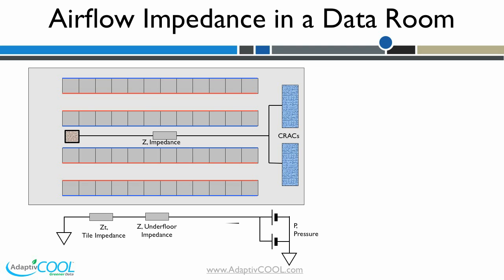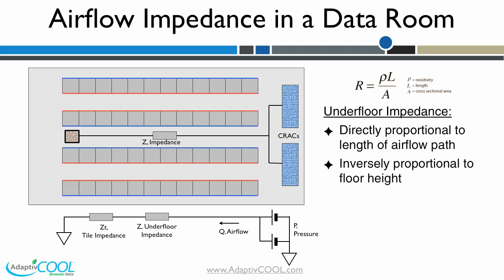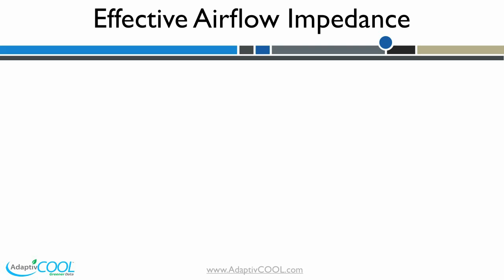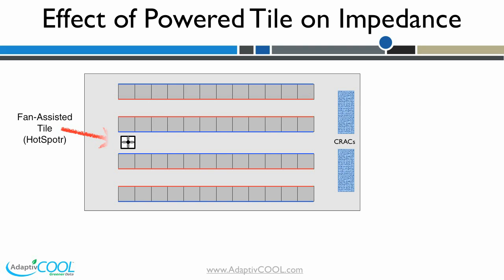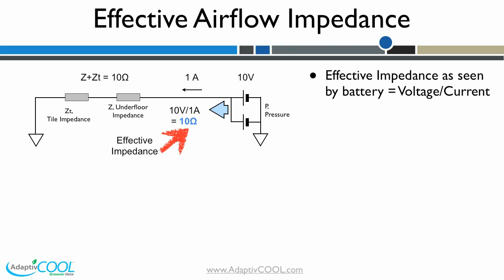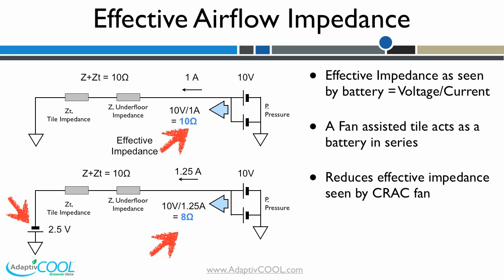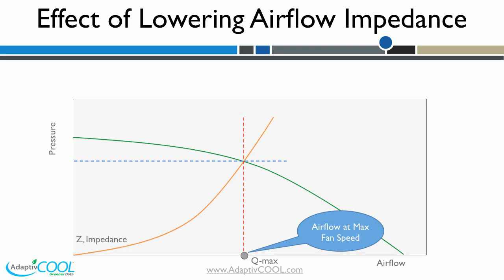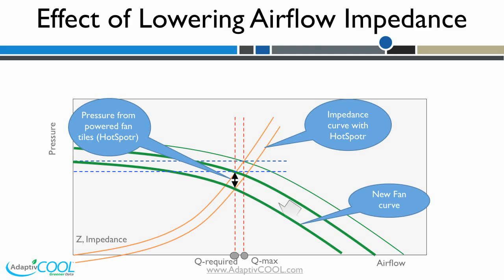Part 4: Reducing Airflow Impedance in a Data Center